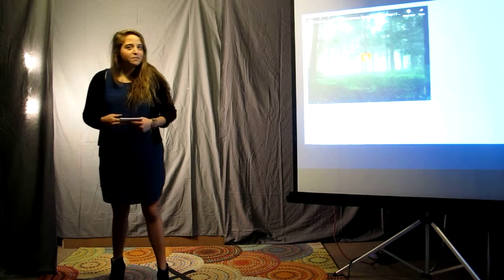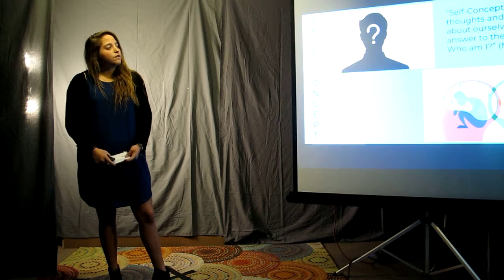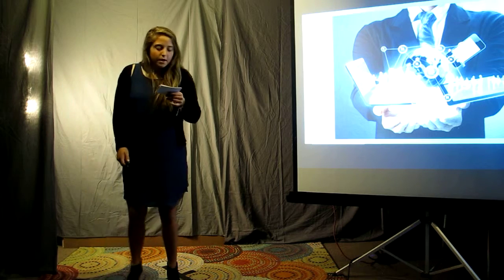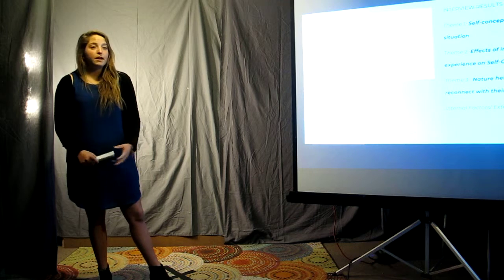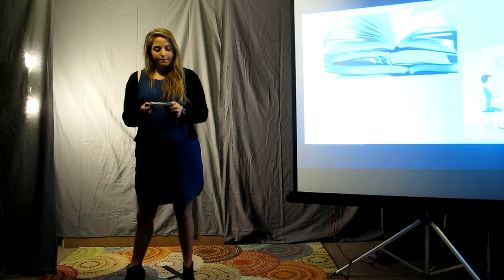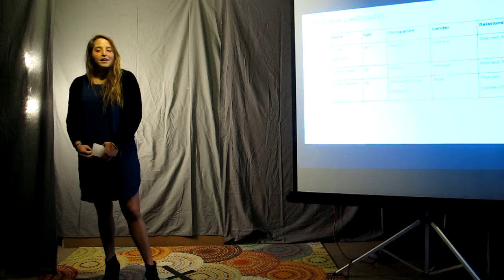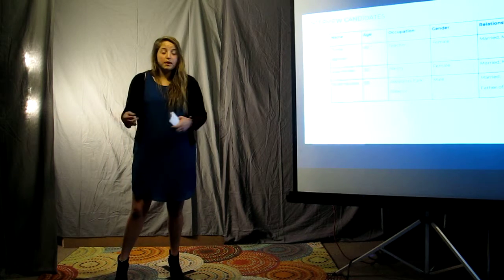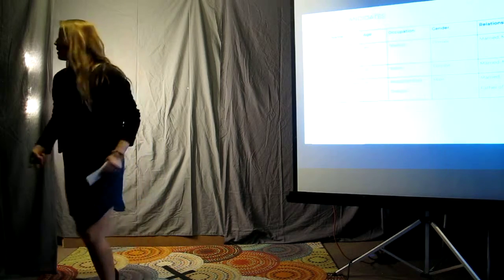2019- Atlantia Aquarian Senior Talk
How does physical environment, specifically nature, impact a person’s self-concept?